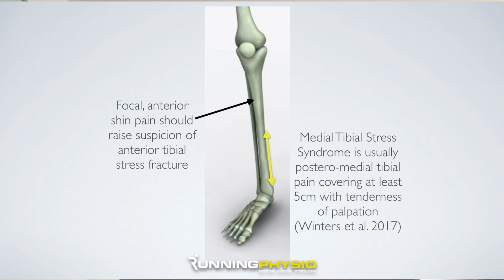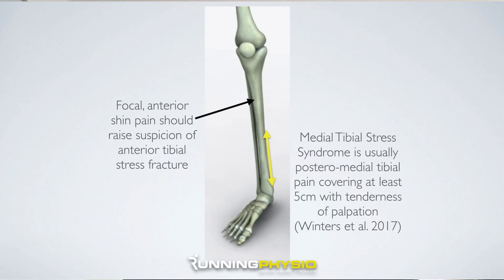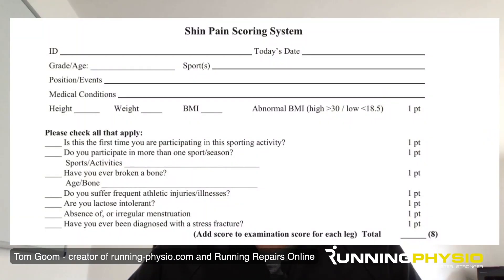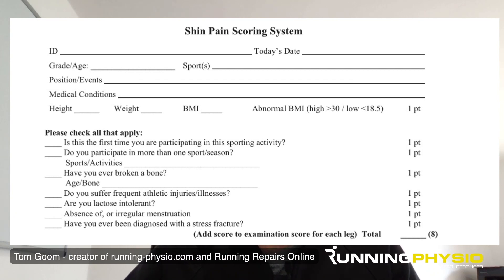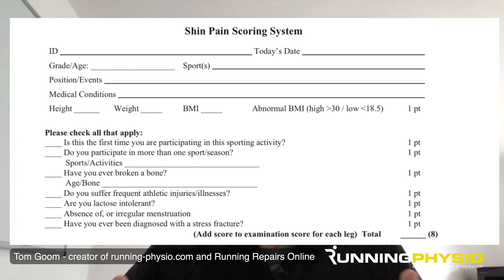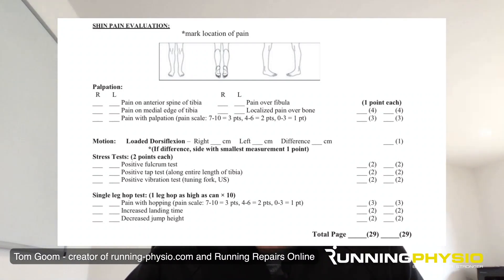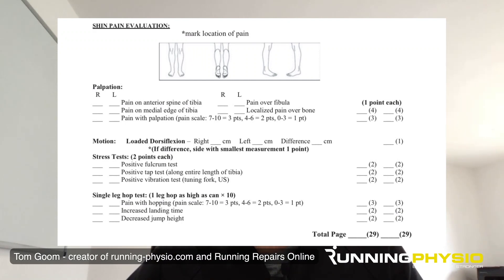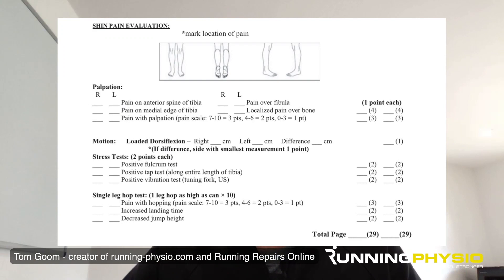New way to detect bone stress injuries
Here we discuss a new study looking at a new way of detecting bone stress injuries. We discuss the new shin pain score and explore it potential clinical use.

PLEASE NOTE: Assessment and treatment techniques need to be selected on an individual basis and be safe for the patient and their stage of injury. Hop testing may not be appropriate if there is risk of worsening an injury.

Our videos are created for healthcare professionals rather than the general public. The videos are not intended to replace medical assessment and advice. If you have an injury it is advised that you see a qualified healthcare professional.